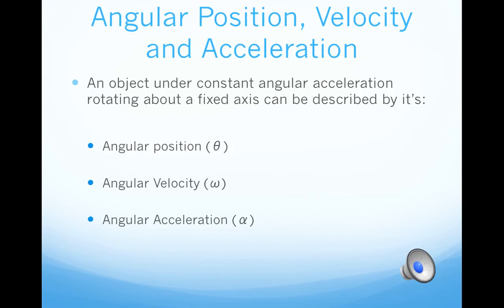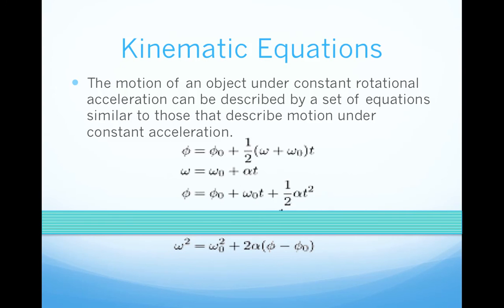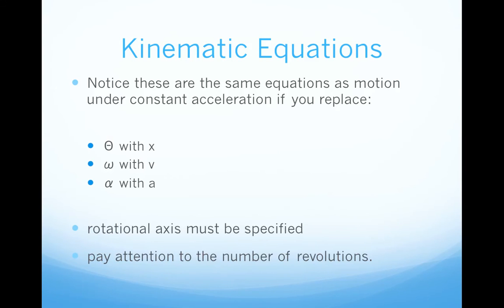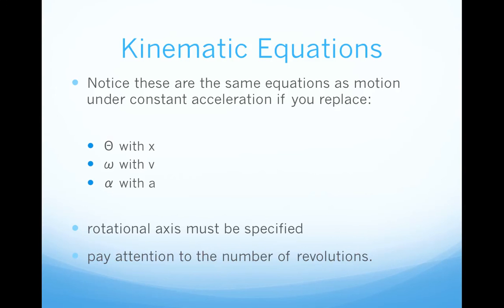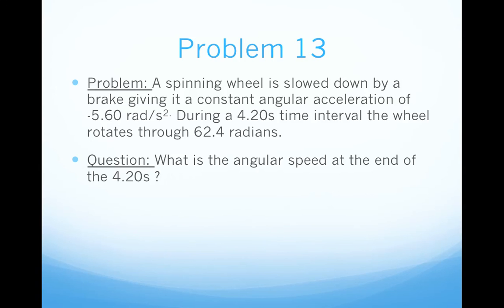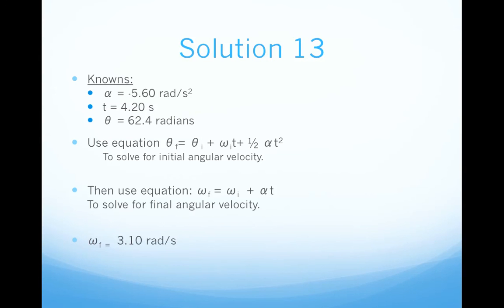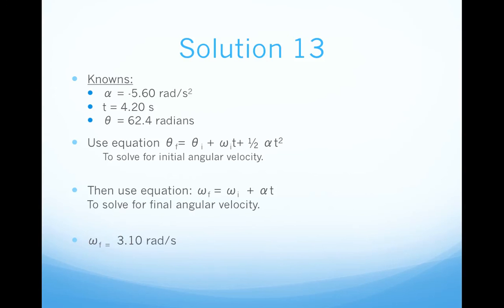Physics Rotational Motion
A short explanation of rotational motion